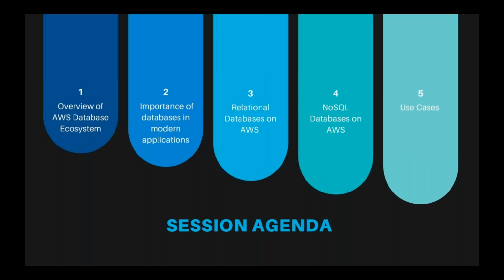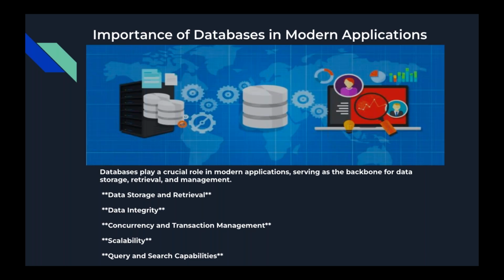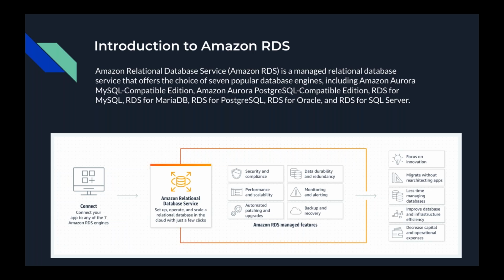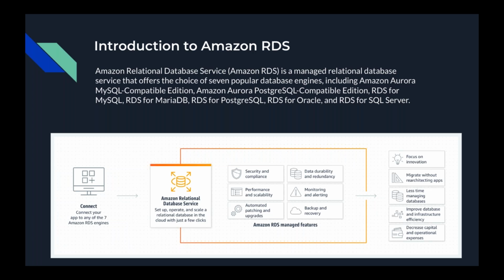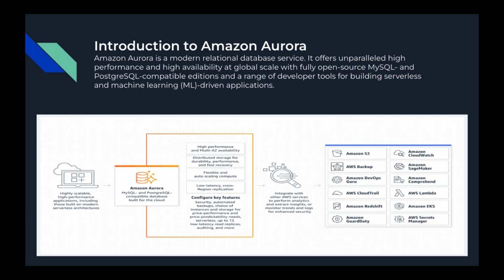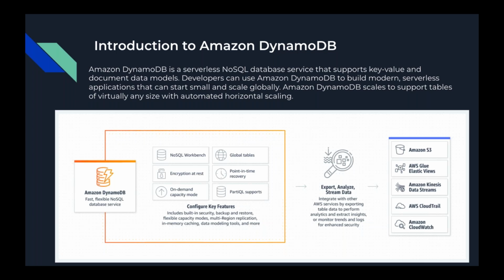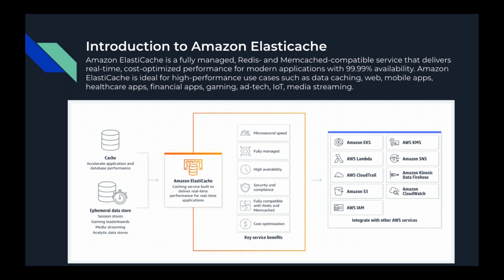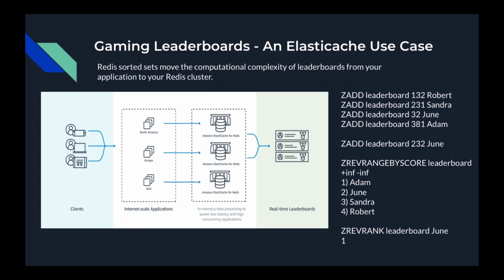Navigating the AWS Database Ecosystem A Thorough Introduction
Optimize Your Data Strategy with AWS.
Learn how to choose the best database solution for your business.